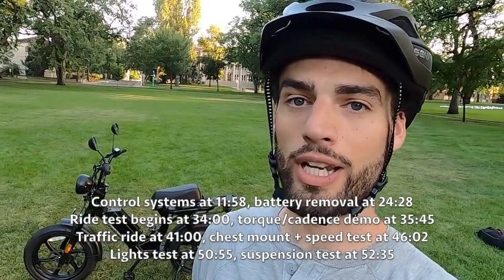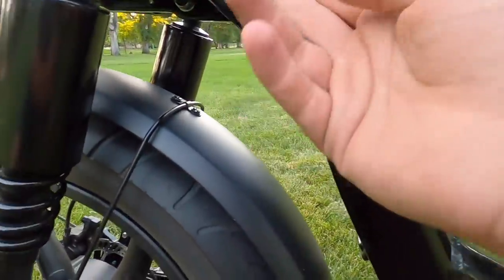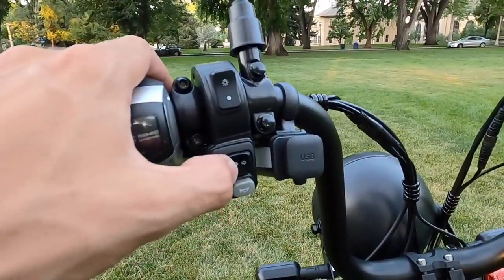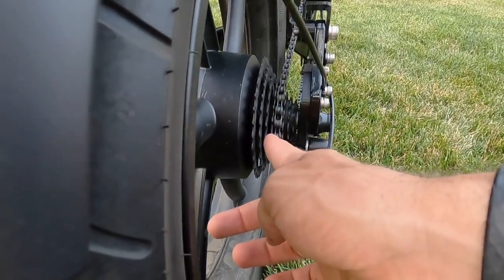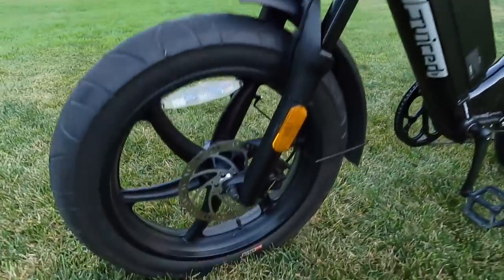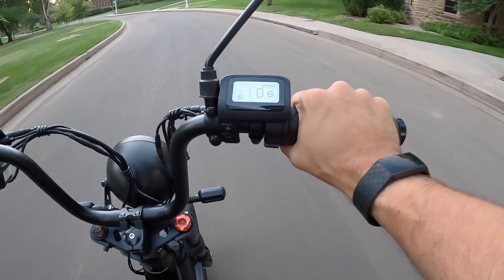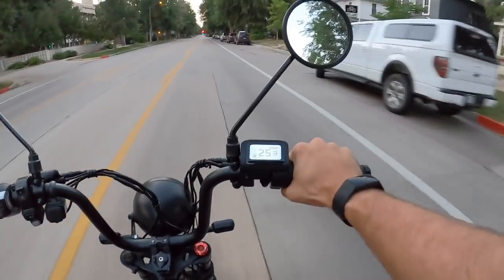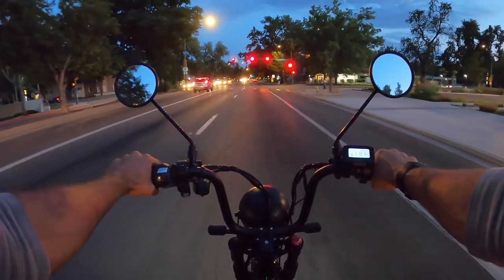Juiced Bikes HyperScorpion Review - $3.2k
The HyperScorpion is a powerfully fast electric moped from Juiced Bikes, high-capacity battery and a custom Bafang motor provide impressive acceleration and range, available in the lower 48 US states with free shipping. Powerful lights and turn signals for safe and legal street operation, durable fenders, mirrors, and cargo accessories will be enticing for delivery workers, full suspension for a comfortable ride with a tall seat option for larger riders. Shimano Altus drivetrain is fairly basic but pairs great with the powerful electric system, sturdy and eye-catching construction looks and feels premium, easily capable of reaching 30mph (48kph) and beyond. May be too heavy for smaller riders but the weight does add stability at speed, technically a low-power scooter requiring registration in most states, online-only ordering means no "try before you buy" option and requires some assembly after unboxing. We purchased two Juiced Bikes for review and they gave us two for free to review. This is one that they gave to us for free :)

UPDATE: In the video, I recommended registering this as a Low Power Scooter to make sure that you ride legally. After some back-and-forth with the DMV in Colorado I have determined that this is not actually possible since Juiced Bikes does not provide a VIN or MSO.

This model originally pre-ordered for the price of $2,899 which is why that price is mentioned in the video. As of August 1st, the price has gone up to $3,199. This is displayed as a "sale price" discount of $300, which means the standard price is $3,499. It is not clear how long this current sale will run for.

0:00 Introduction
11:58 Control Systems Overview
24:28 Battery Removal
34:00 Ride Test Begins
35:45 Torque and Cadence Sensor Demonstration
41:00 Riding with Traffic
46:02 Chest Mount and Speed Test
50:55 Lights Test
52:35 Suspension Test